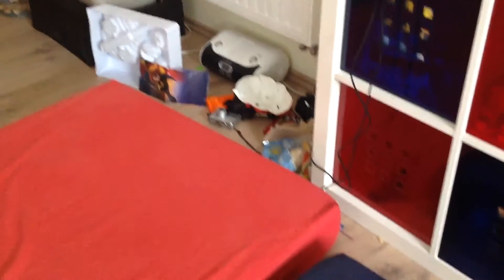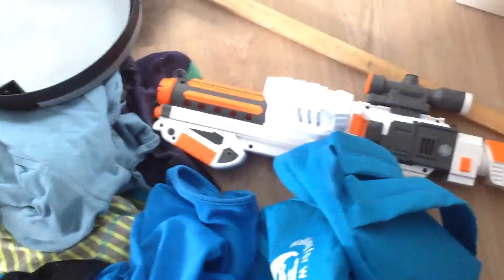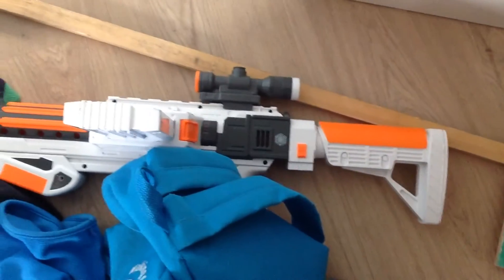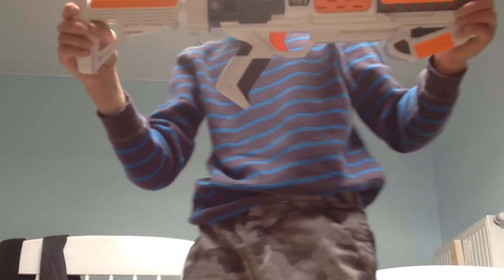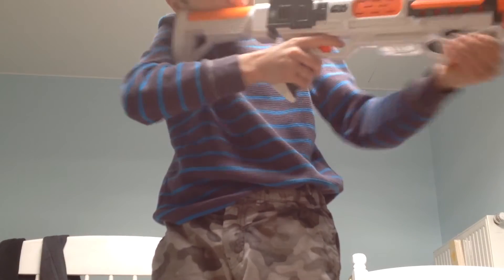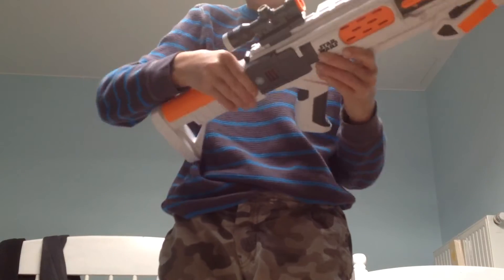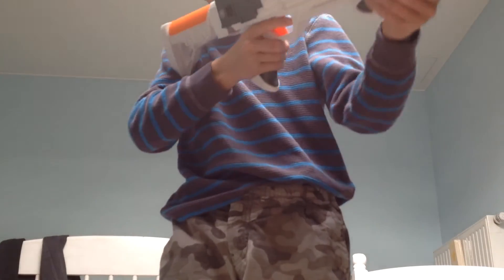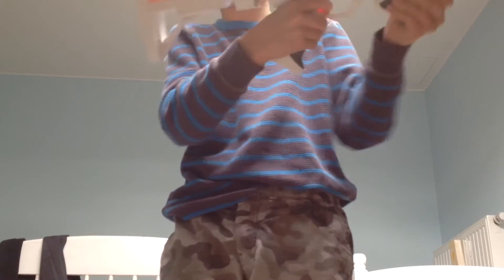Don't sue me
I can't be sued